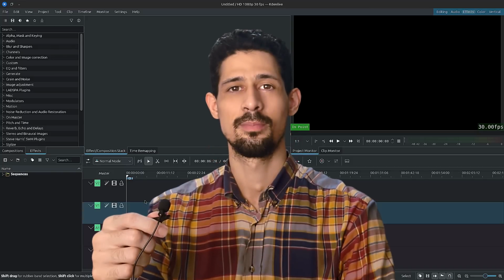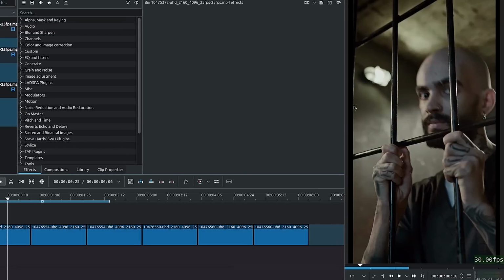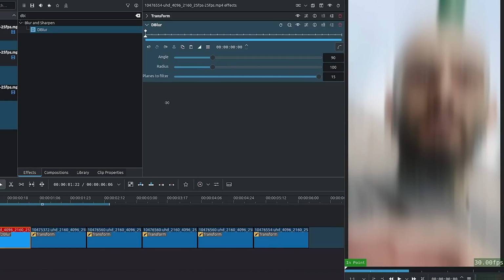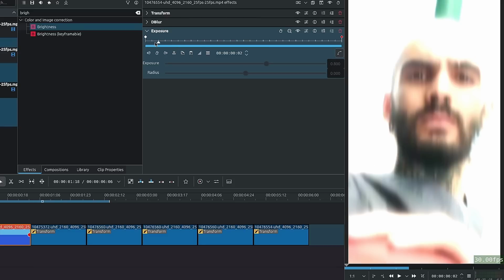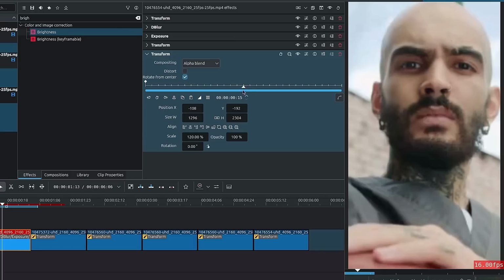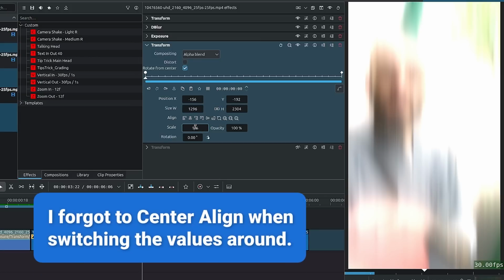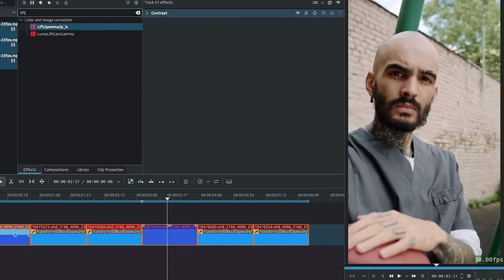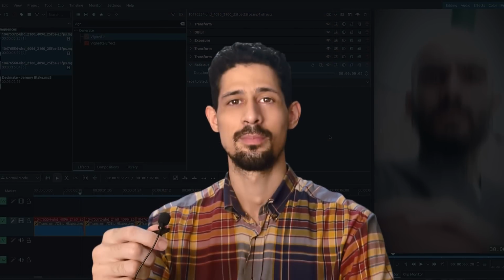How To Make A TikTok Edit In Kdenlive Full Tutorial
This is a tutorial on how to make a smooth TikTok transition in Kdenlive.
Anyone can easily make TikTok edits like these and more.

More TikTok Effects.

Chapters:
0:00 Opening
0:06 Project Setting
0:44 Veritcal Workspace
0:53 Import Assets
1:10 Proxy Clips
1:30 Clip Selection
2:58 Transition
4:41 Smooth Curves
5:49 Exposure
6:45 Zooms - Out
9:00 Save Preset
9:39 Zooms - In
11:02 Preview Transition
11:15 Color Grading
13:15 Fade Out
14:05 Download Presets